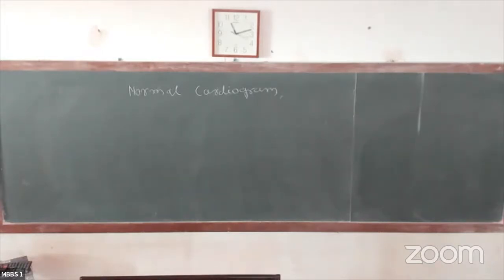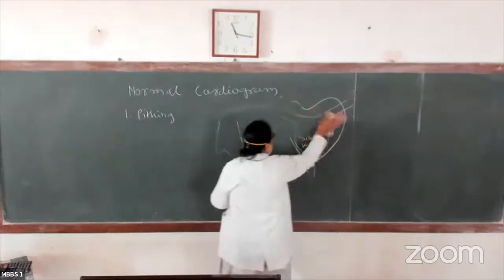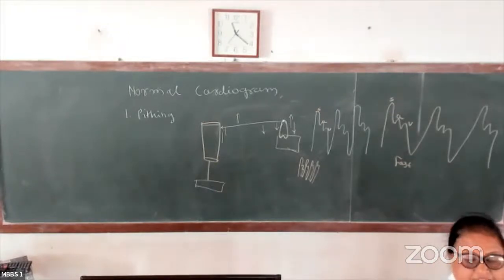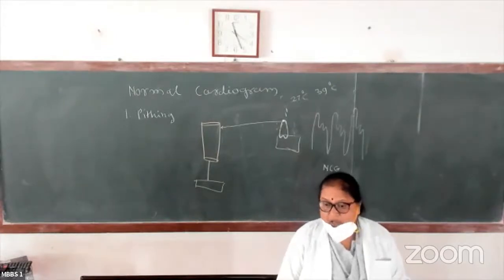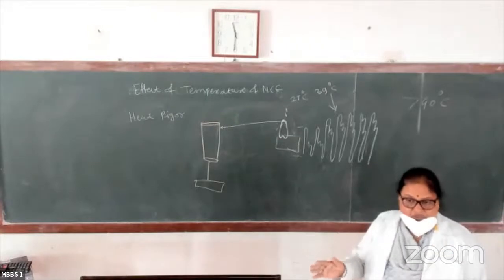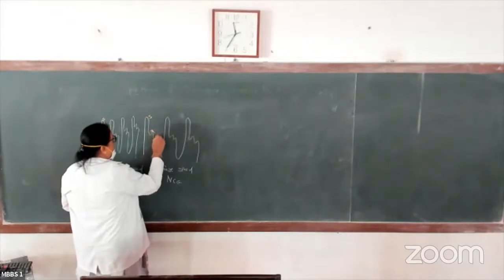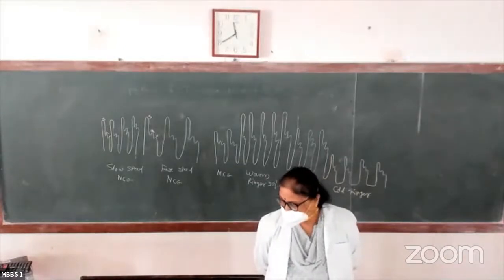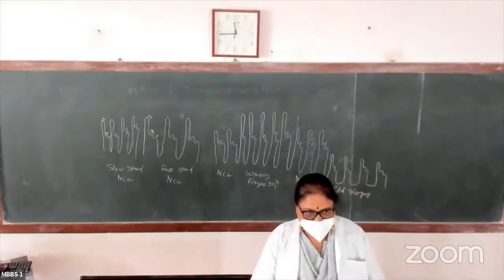1st Year MBBS 9/4/2021